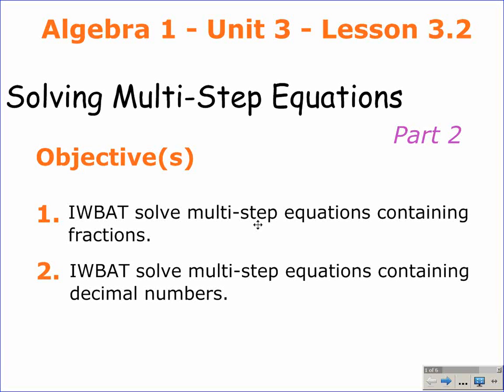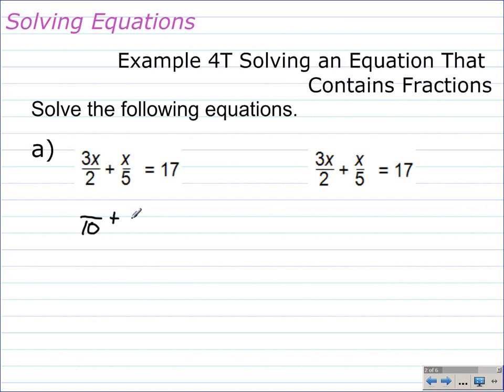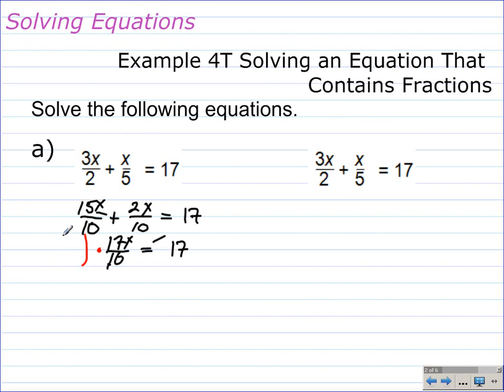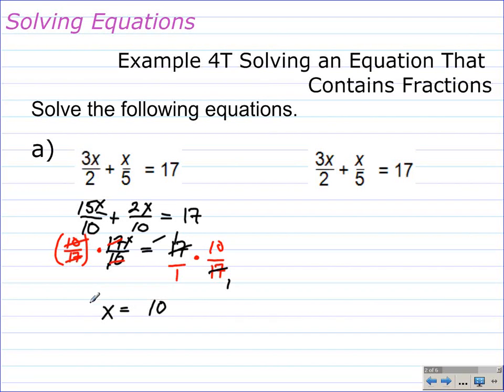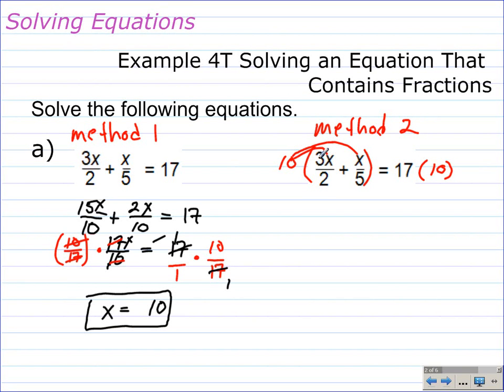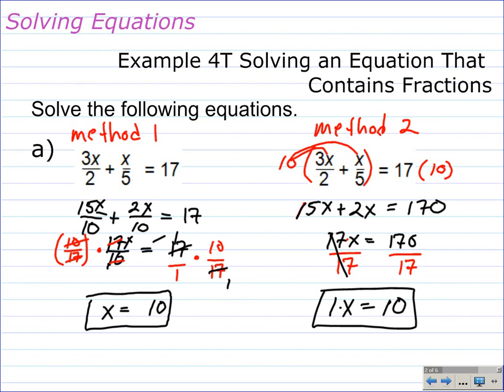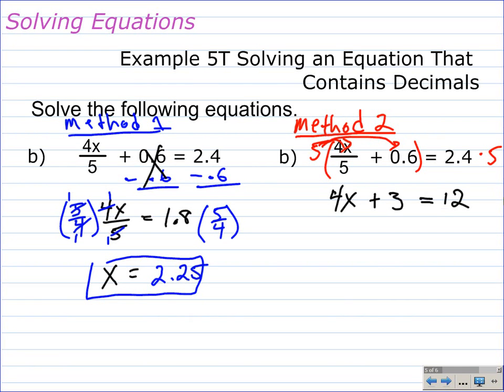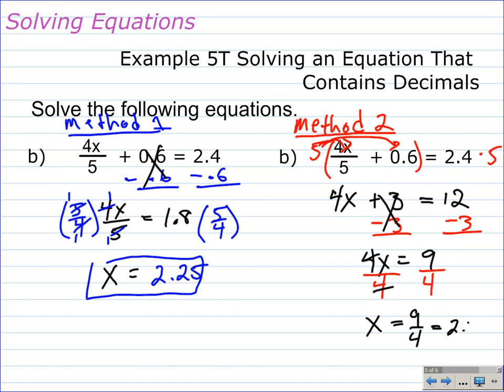How to Solve Multi-Step Equations with Fractions and Decimals | Algebra 1 Help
In this algebra 1 math help video, I model how to solve 4 different equations that have fractions and decimals. I model each example in two ways. The first method in every example is working with the equation as it is given. The second method eliminates the fractions and/or decimals with multiplication.